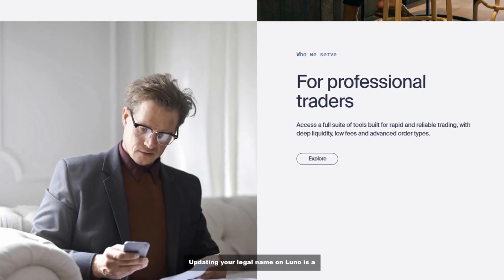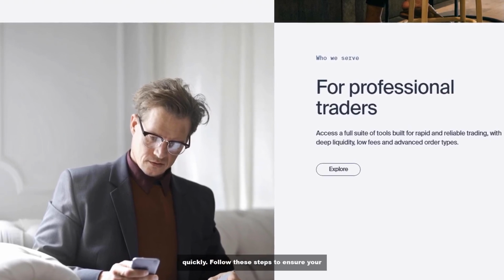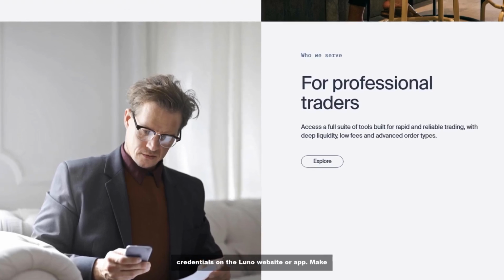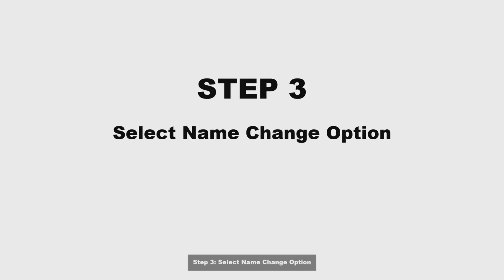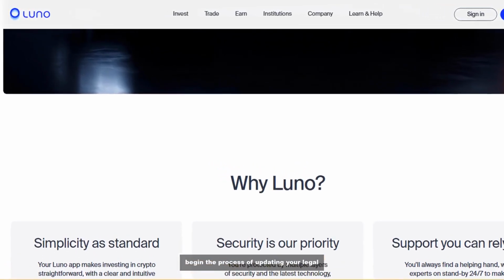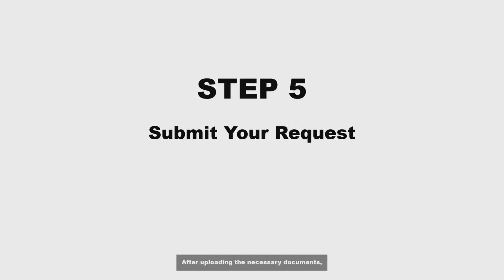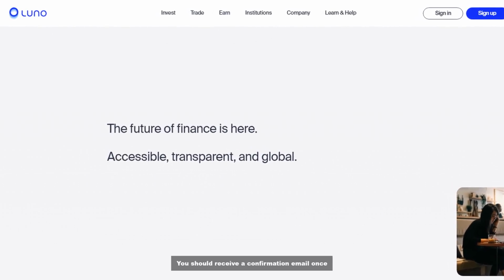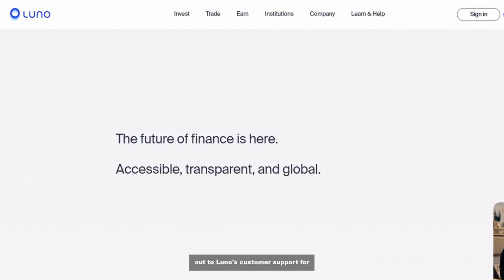How To Update Your Legal Name On Luno 2026 (FAST METHOD)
In this video, we show you how to update your legal name on Luno 2026 using a fast method. If you're looking for a quick and easy way to change your name on your Luno account, this guide is for you.